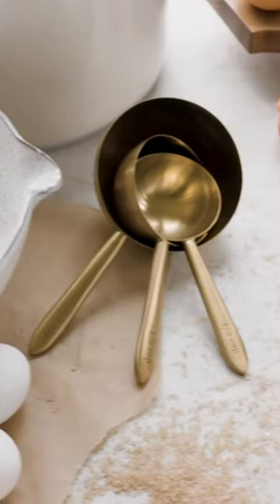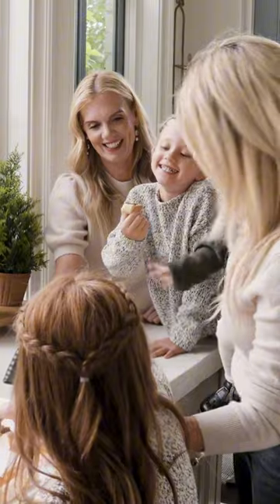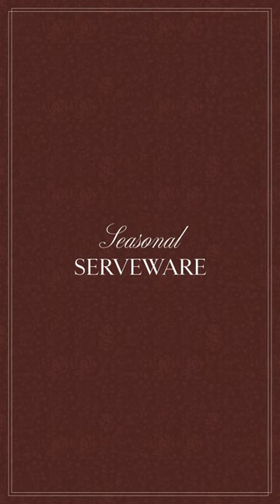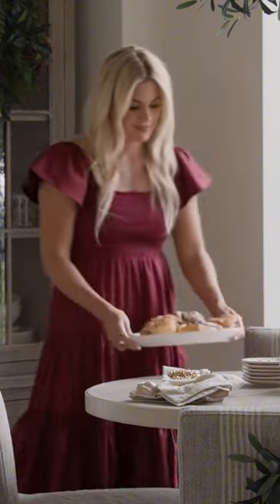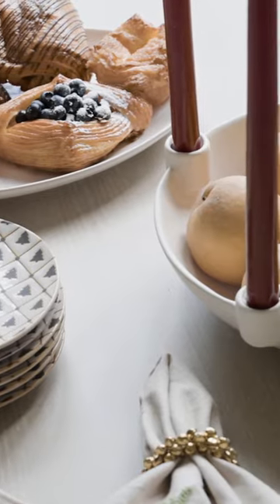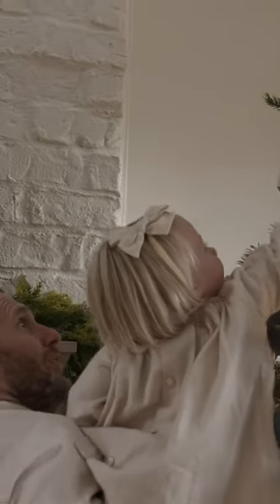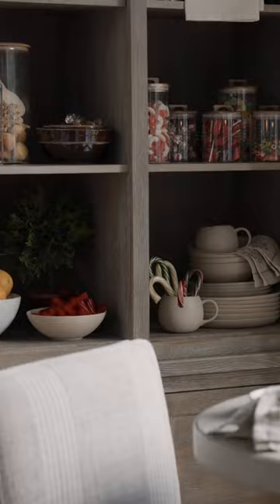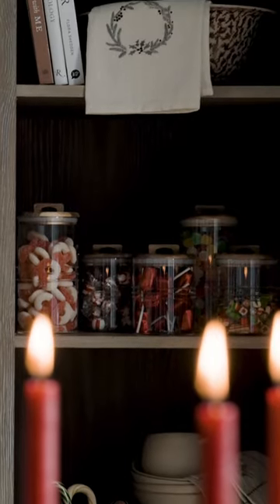Who doesn't love sweets during the holidays?